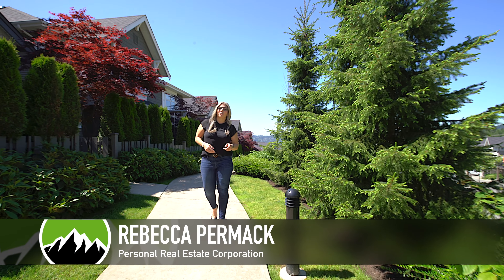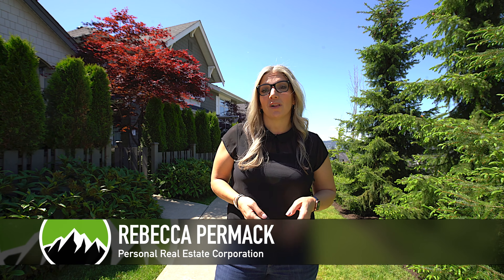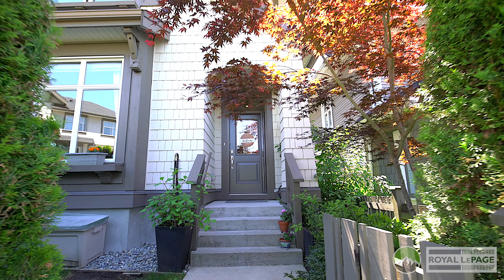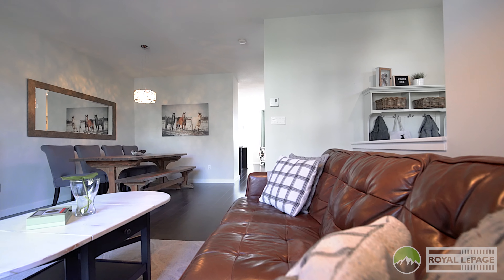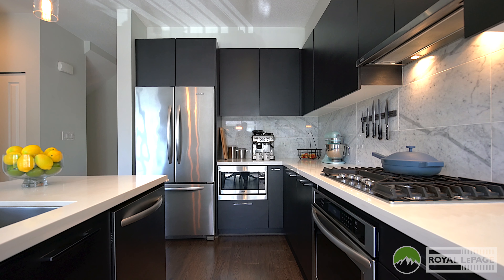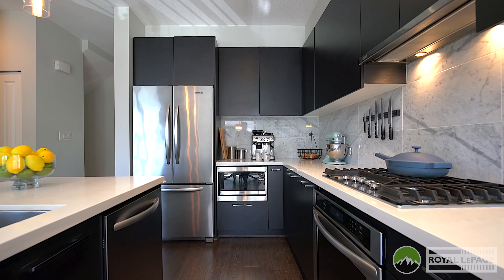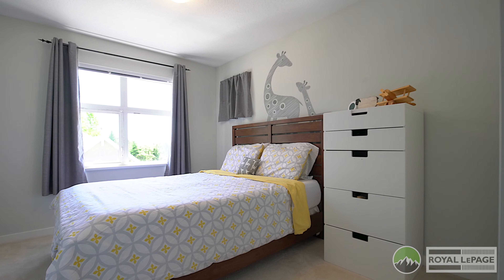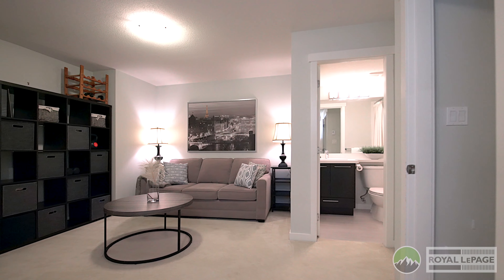Burke Mountain Homes® listing: 34-3400 Devonshire Avenue, Coquitlam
Welcome home! This 4-bed, 3.5-bath, 2,069sf Polygon townhome on Burke Mountain has a thoughtfully laid out main floor featuring 9ft ceilings, spacious open-concept living/dining, gourmet island kitchen w/stone countertops, KitchenAid appliances and gas cooktop, cozy adjoining family room and a powder room. Enjoy summer evenings or your morning coffee on the deck off of the kitchen. 3 bdrms up including a king-sized Principal Suite w/ large walk-in closet and spa-inspired ensuite. Fully-finished bsmt with a large bedroom/workspace and full bath. Attached double garage plus driveway = parking for 4 cars! Wonderful location in a quiet neighbourhood and in the Smiling Creek school catchment. Walkable to parks and trails, it’s perfect for downsizers or growing families!